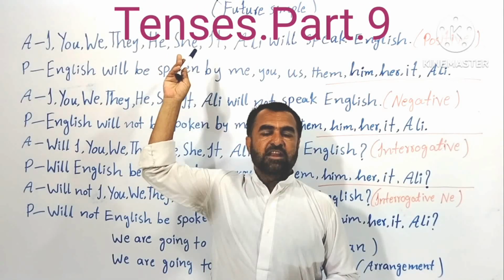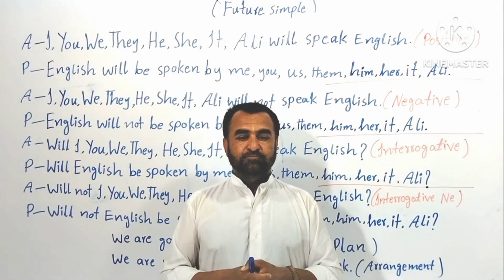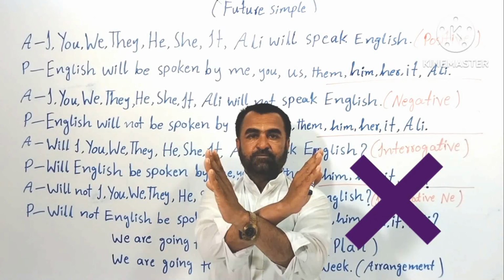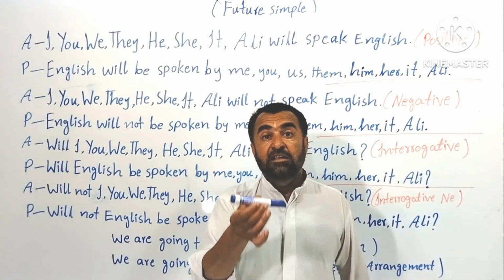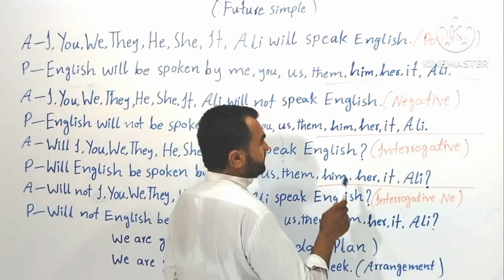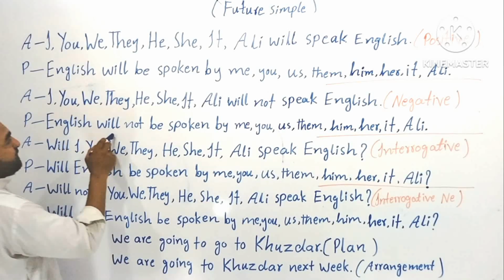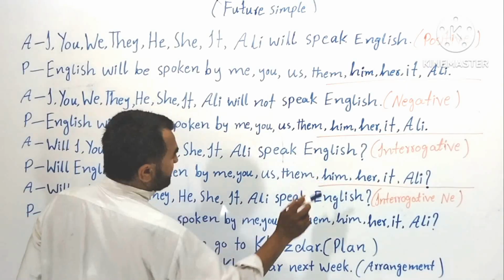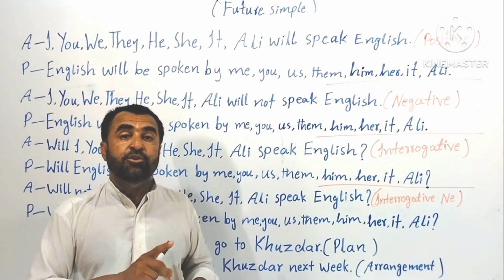Tenses.Part.9#@ Nawab Kiazai 350# Future Simple # Active & Passive Voice # English Medium